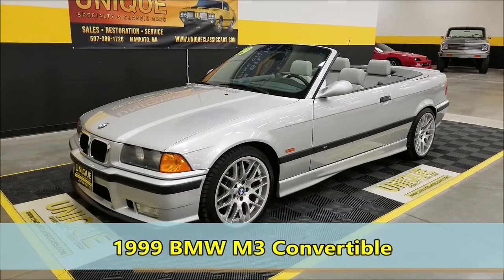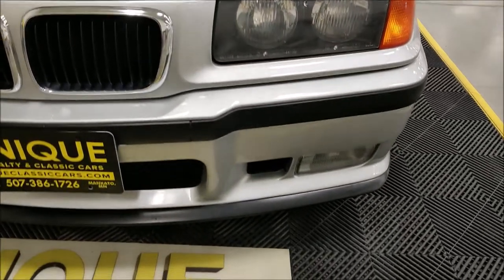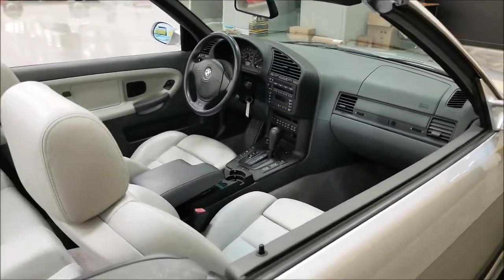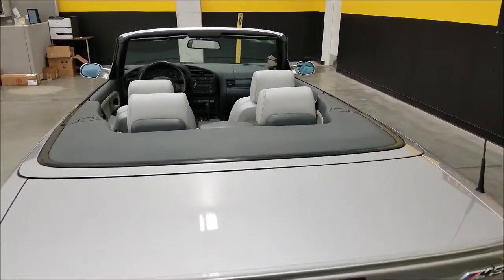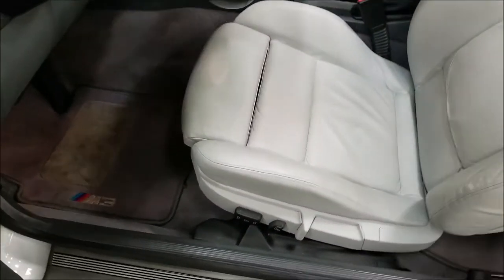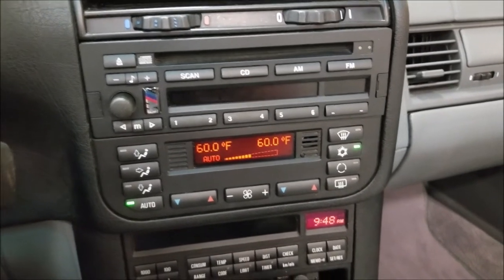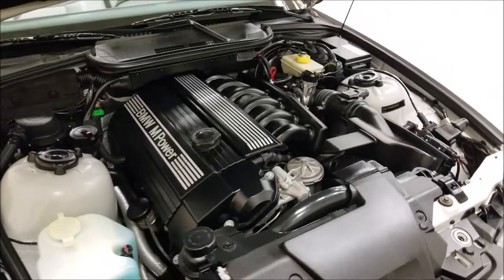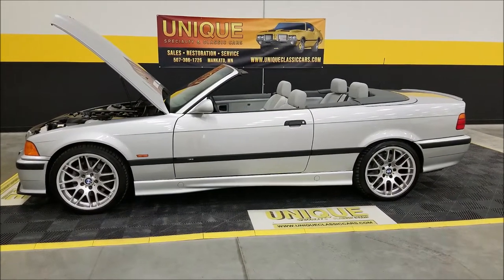1999 BMW M3 Convertible | For Sale $14,900